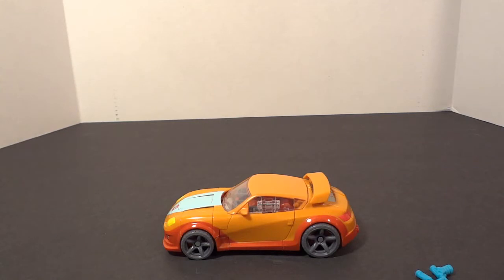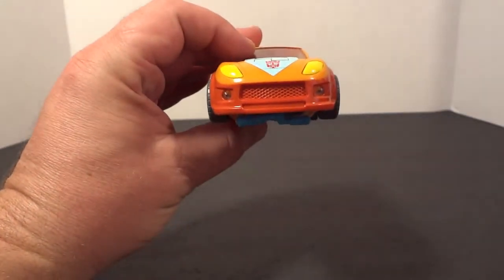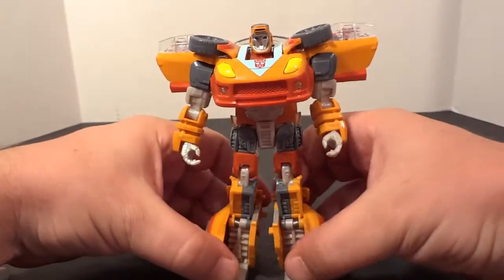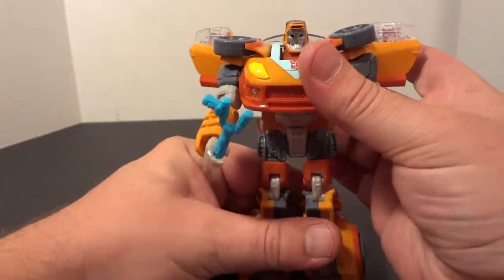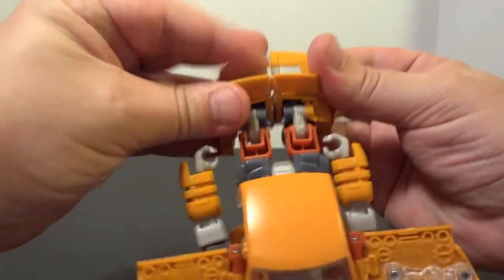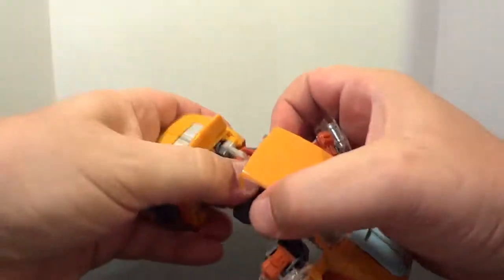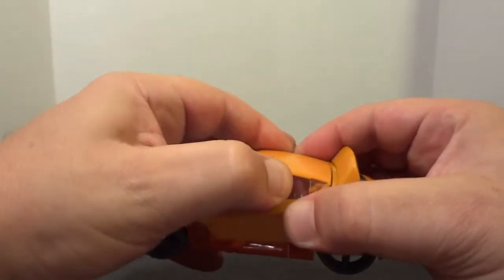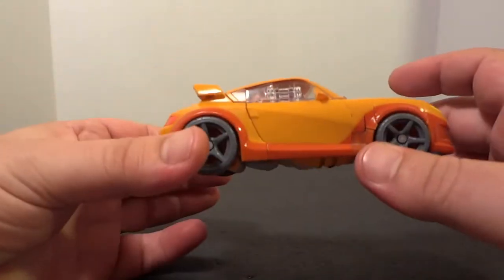Transformers Generations Wheelie, Live action review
This is a little Stop motion skit with review of transformers generations wheelie.